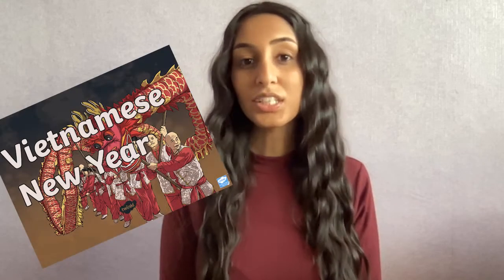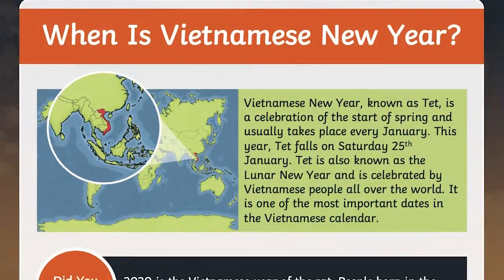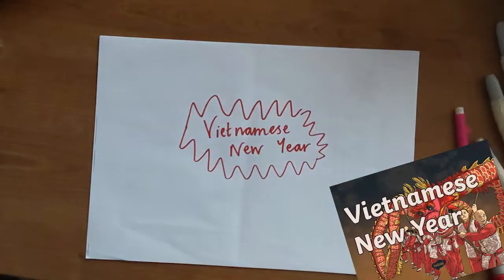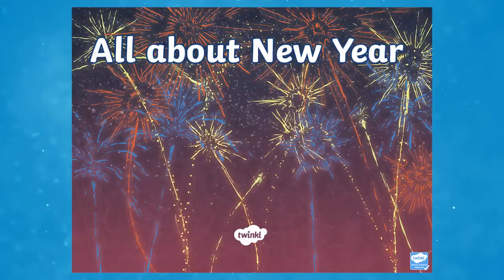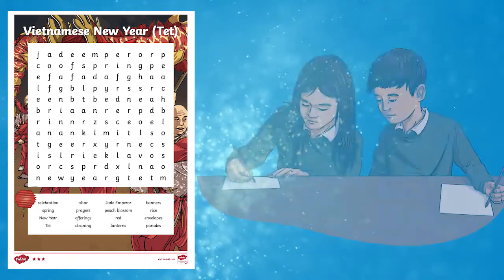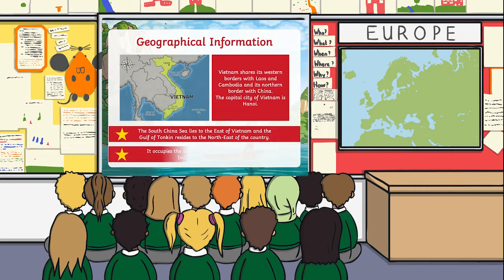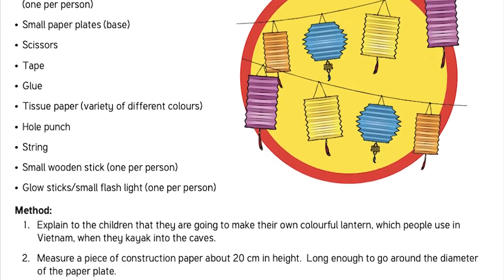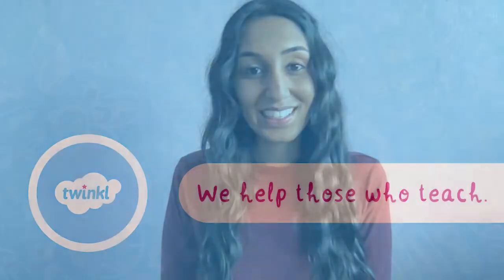Vietnamese New Year!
In this video, Twinkl Teacher Mitisha, demonstrates how you can teach your children all about the Vietnamese New Year using our KS2 Vietnamese New Year PowerPoint:

This colourful PowerPoint is packed full of information about Vietnamese New Year and many of the traditions associated with it.

0:00 Introduction
0:28 What does the presentation contain?
0:36 Activity ideas
0:52 Comparing to the UK's New Year celebration
1:02 Other resources

Are you wondering how you can teach your pupils about the Vietnamese new year? If so we have the perfect resource for you!

You can teach your pupils about the Vietnamese new year with this key stage 2 Vietnamese new year powerpoint - this colorful powerpoint is packed with information about the new year and many of the traditions that are associated with it. Children can learn about why the new year is celebrated, the preparations which are made, what kind of food is eaten and what kinds of gifts are given. As an in-class or homework task you can ask the children to create a poster based on what they have learnt from this presentation. This is a great way for children to consolidate their learning as well as giving you an opportunity to assess what they have learned. Why not use this resource in conjunction with our key stage 2 all about new year activity powerpoint, so children can make a comparison between this new year and the Vietnamese new year. You can also use our Vietnamese new year word search as a great early morning task or wet play activity. You could also use the presentation if you are teaching your children about Vietnam in your geography lessons. Our vietnam powerpoint features a range of information including geographical information, population, statistics, economics and culture, and customs of the country. If you would like the outcome of your lesson to be a creative one you could use our lantern from Vietnam activity where children can create their very own Vietnamese lanterns. I hope that this video is helpful in teaching your children about the Vietnamese new year.